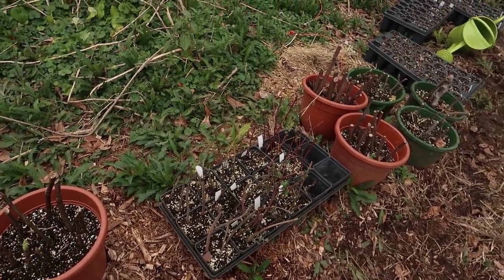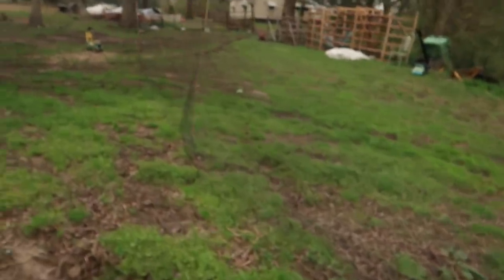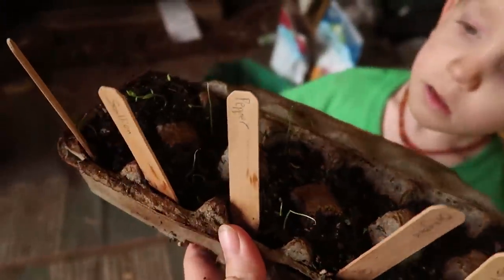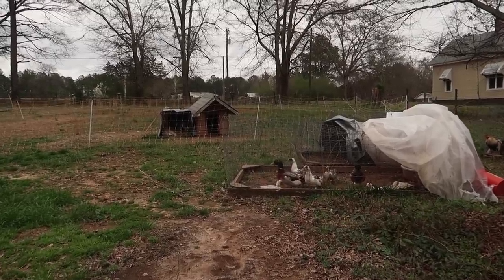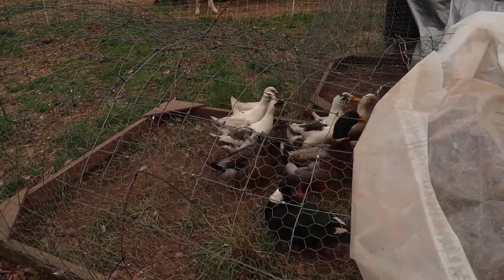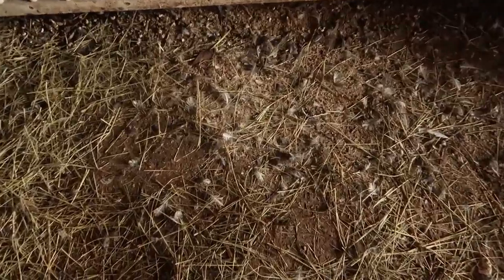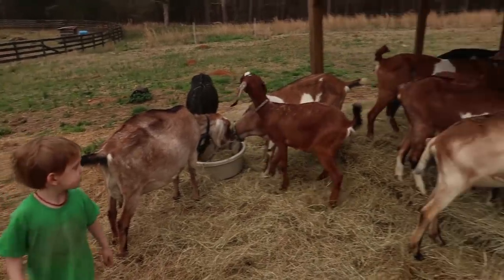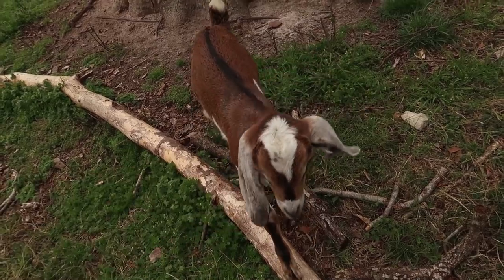FULL UPDATE on the Homestead! Gardens, Goats, Poultry and More!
So much has been going in on the homestead so I catch you all up today!

Our Incubator and Egg Turner